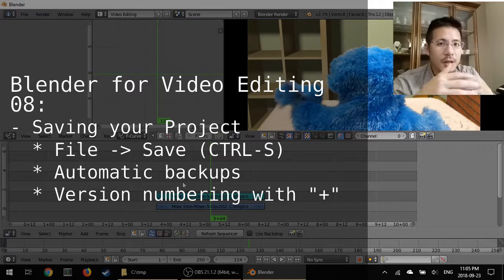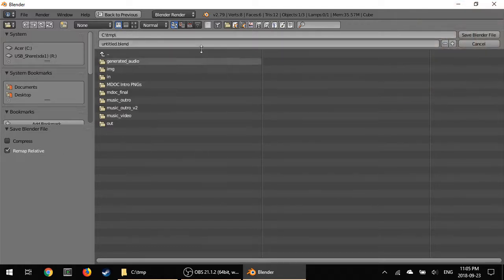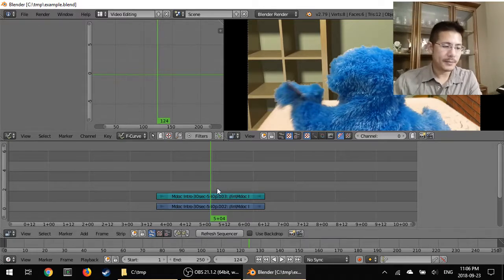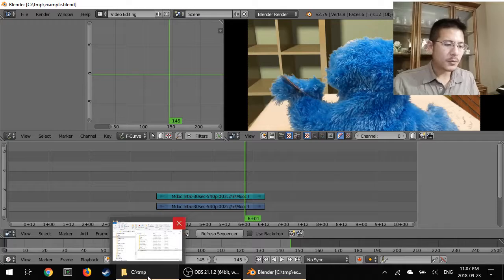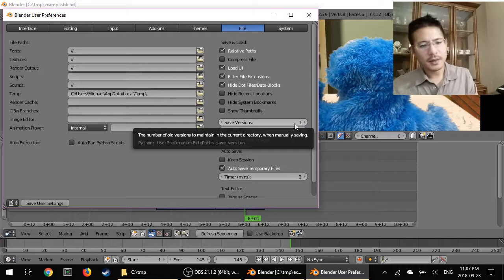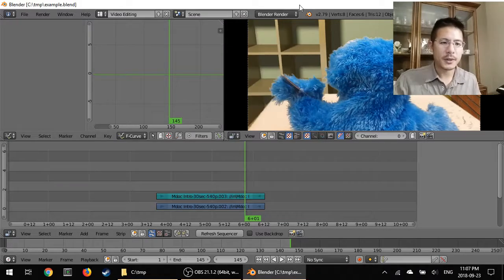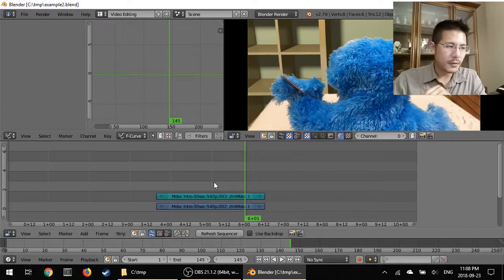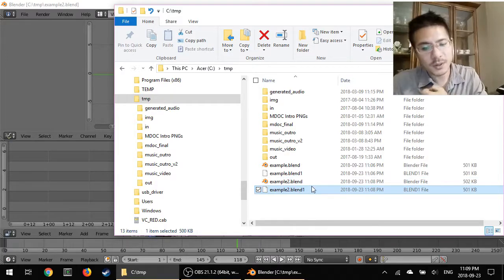Saving your Blender Project (08)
In this 8th video on using Blender for video editing, we cover how to save your work as a ".blend" project file.